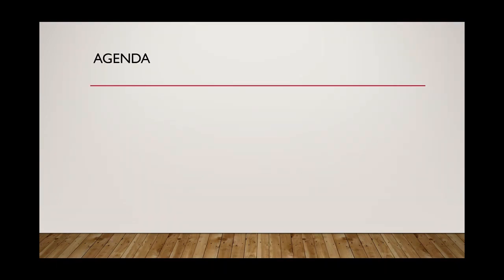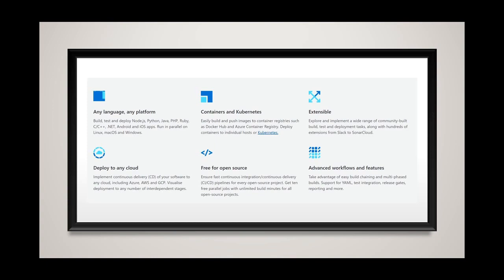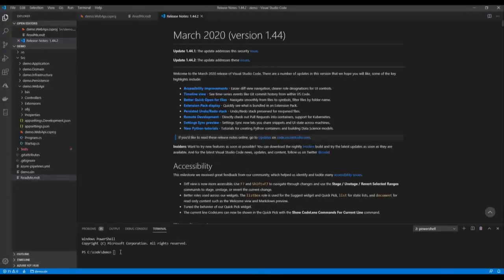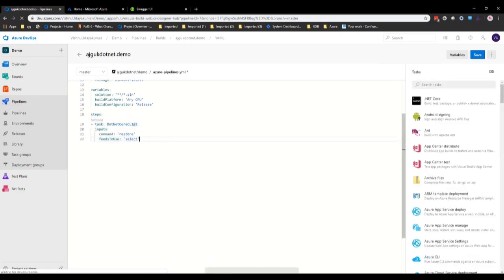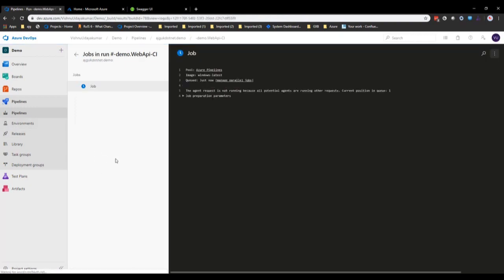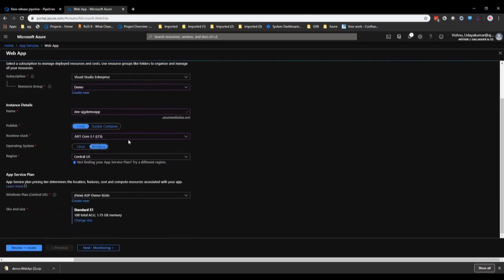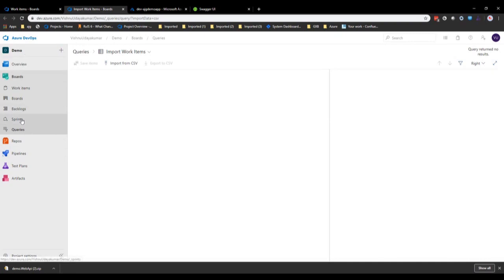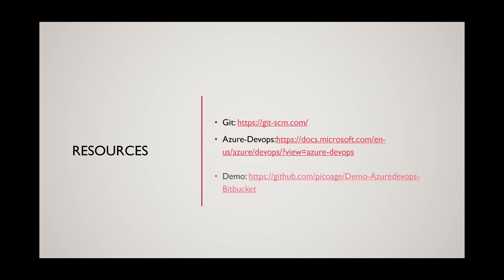Bitbucket Azure Devops Integration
This video explains how to integrate bitbucket with Azure dev-ops and set-CI/CD pipeline.